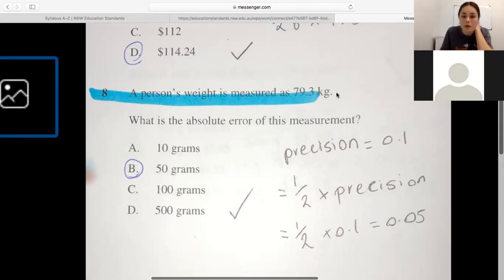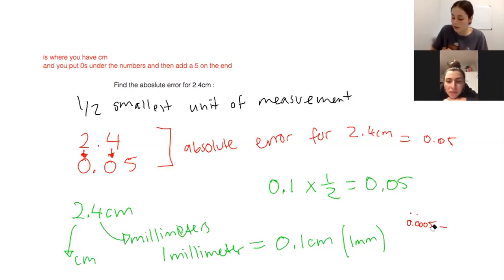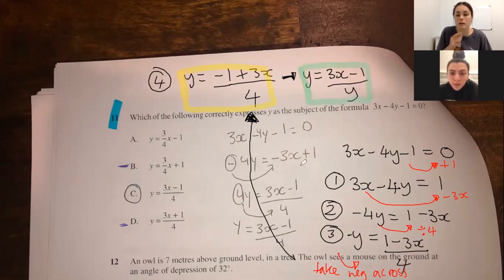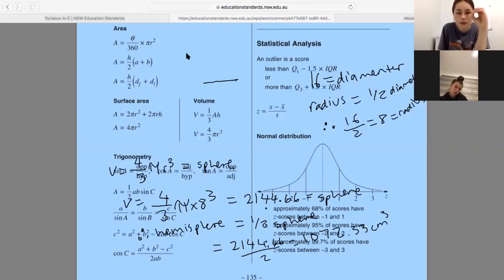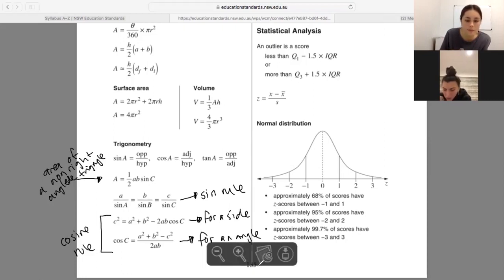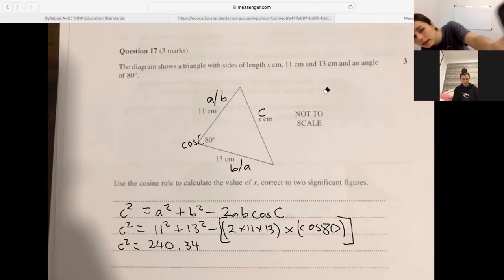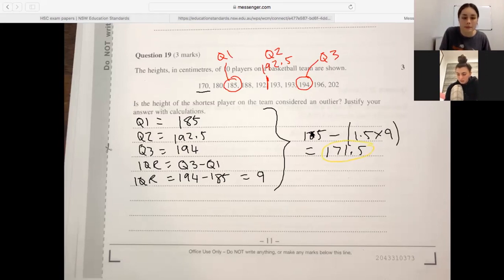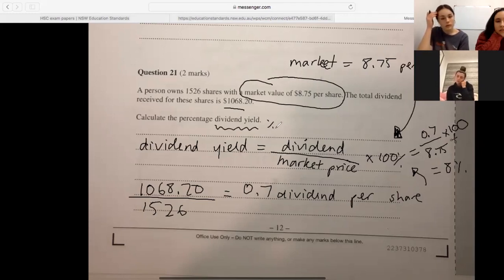08062020 Olivia F Hanna Video Lesson 1 1